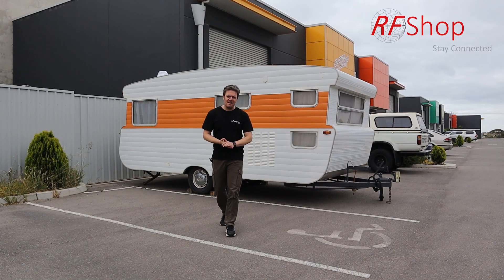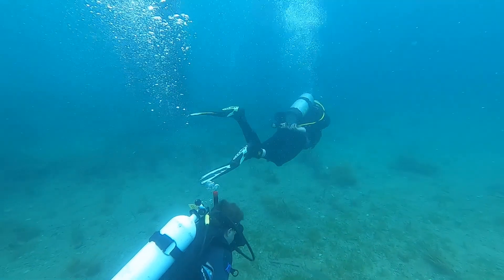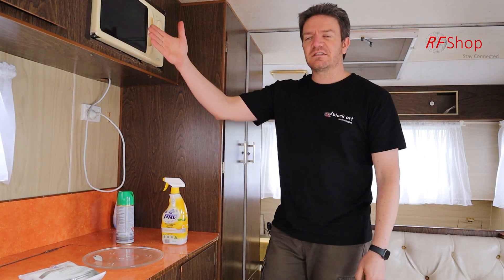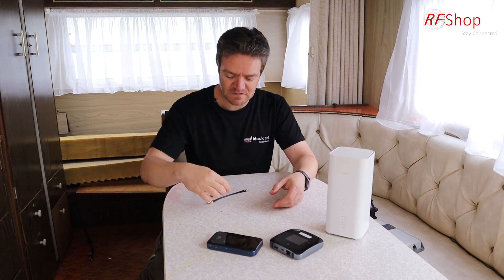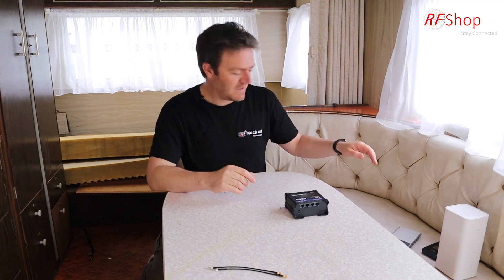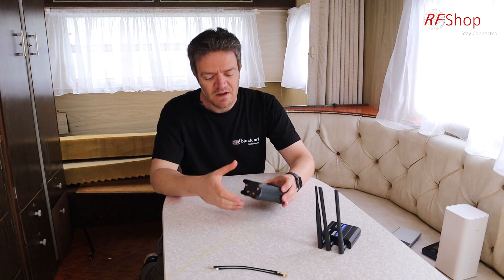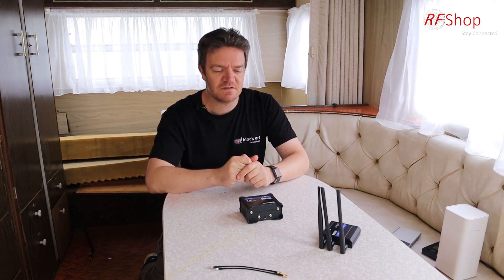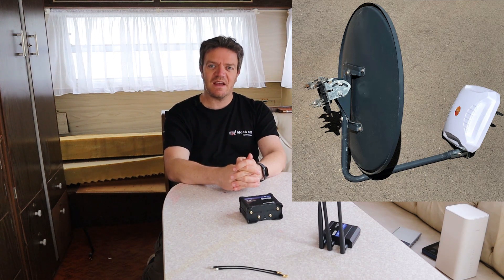How to upgrade any Caravan to get amazing 4G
A very big part of our summer time is spend in a caravan away from home. Although many people love getting completely away from it all, there are a lot of people who would love to remain connected to internet. This may be for internet use, phone and VoIP, email or streaming TV services.

In this video we start the conversation about using the Poynting MIMO-3 antenna to upgrade any caravan or motorhome / RV to get a reliable external antenna ready for 4G no matter where you are.
If you are an existing Huawei B818 or Netgear NightHawk user, this antenna can get those devices connected in a weak areas.
Simplify your Cel-Fi GO Caravan solution by using the MIMO-3 as your 4G Antenna solution instead of a high gain omni that needs setting up everytime you stop, or buy a complete Teltonika RUT kit with the 5G Ready antenna so that you have a solution that will work now and be ready for future technologies.

During the summer period we will demonstrate on numerous locations how the MIMO-3-12 antenna can provide you with the external antenna capabilities required for a reliable internet connection.
We also present our future plans to use the Poynting XPOL-2 in a old satellite dish to see if it's possible to further improve an already great antenna.